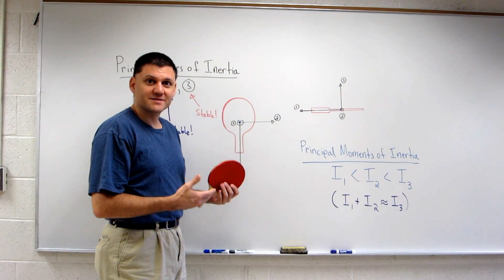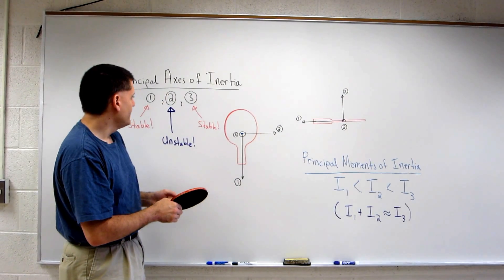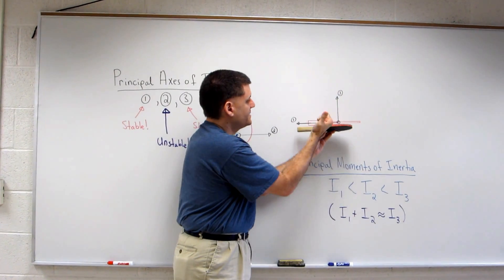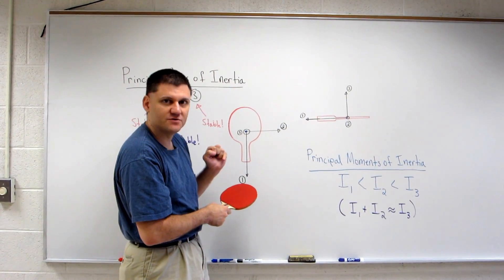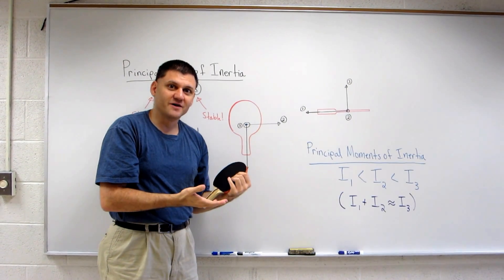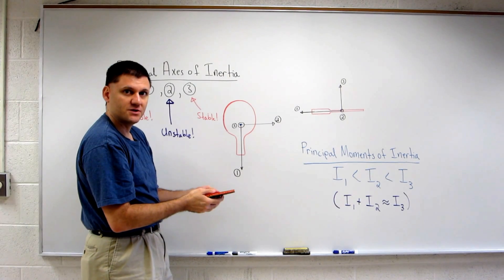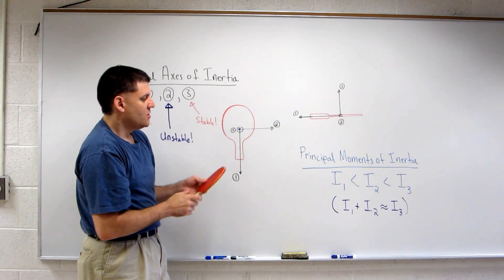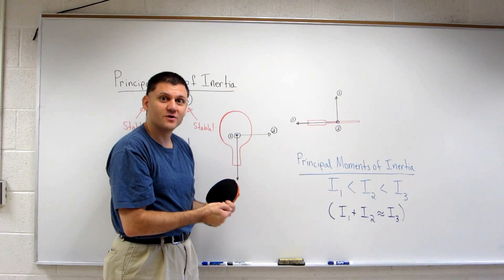Fun theorem in classical mechanics!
One of my favorite tidbits from physics is the theorem that tells us that rotations about the principal axes of inertia corresponding to the smallest and largest principal moments of inertia lead to stable rotations.  Rotation about the principal axis of inertia corresponding to the intermediate principal axis of inertia, however, is unstable.  Watch me demonstrate this theorem with a ping-pong paddle.  Try this yourself with a ping-pong paddle or, as I first discovered the theorem, with your television's remote control.

For more sports physics goodies, check out my blog and/or my book "Gold Medal Physics: The Science of Sports."